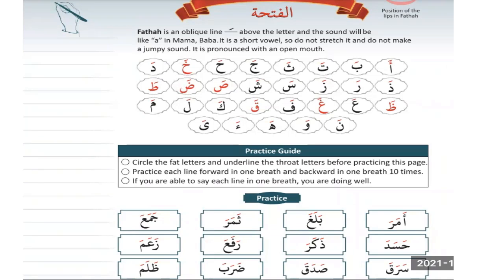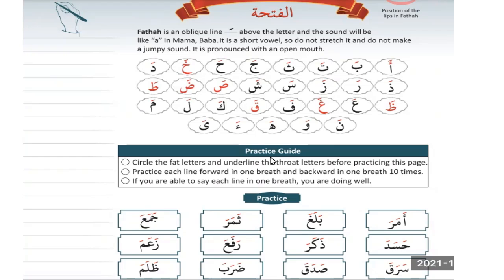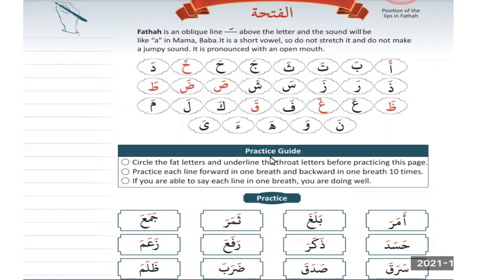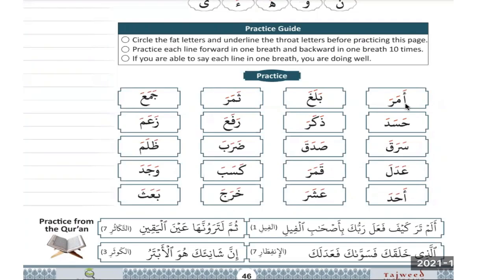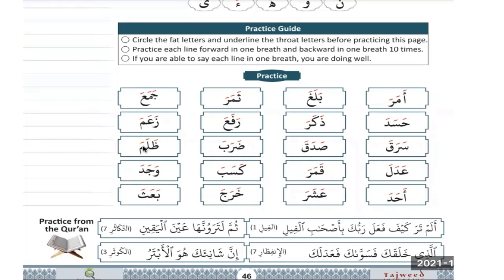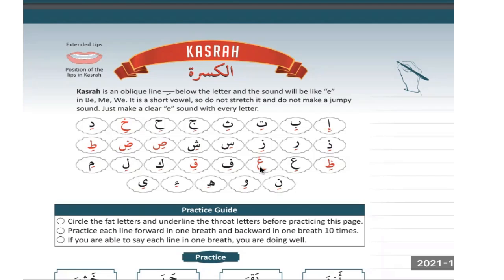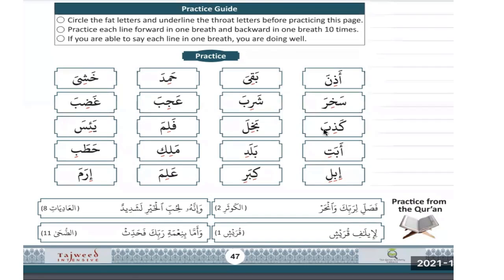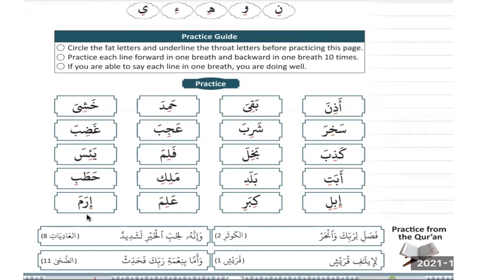Learn to Read Quran - Class 10